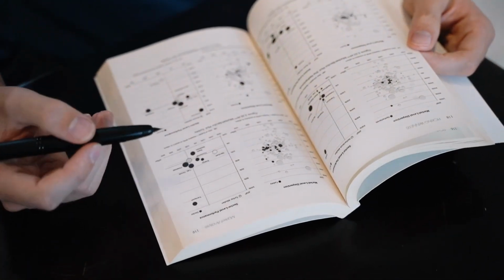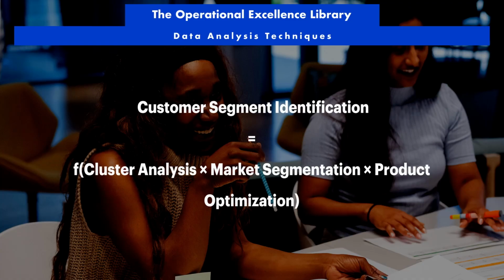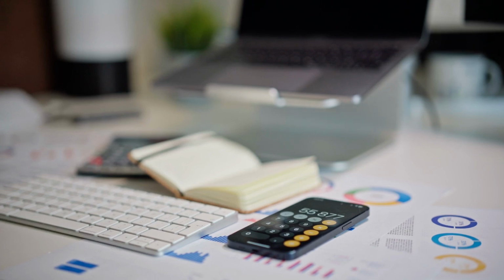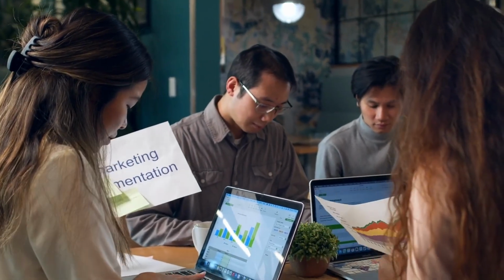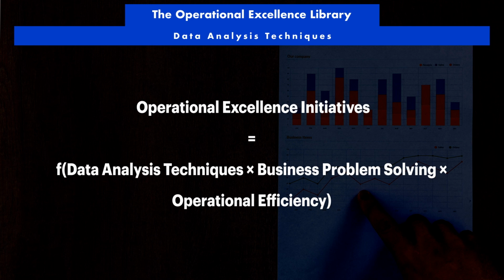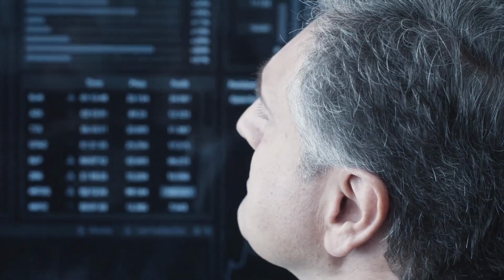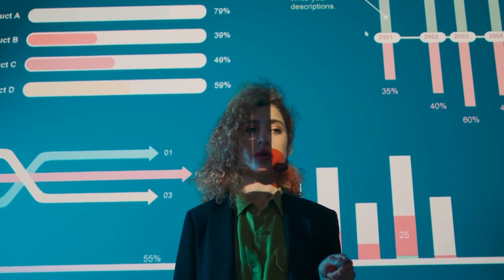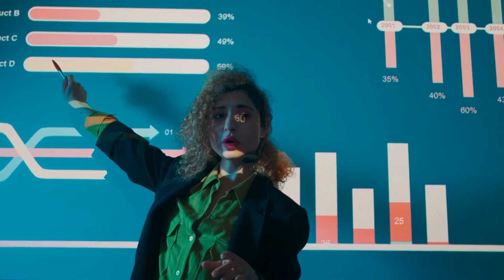Exposing the Truth: Why Companies Favor Trendy Analytics Over Accurate Insights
buy the Operational Excellence: Data Analysis Techniques Toolkit

Master Data Analysis Techniques Operational Excellence. Get answers, advanced guidance, how-to's & workflows. Includes customized assessment, critical capability analysis & recommendations.

Success Formulas from the Video:

Operational Excellence = f(Data Analysis Techniques,×Business Process Improvement)

Business Process Improvement = f(Regression Analysis × Key Performance Indicators)

Operational Efficiency = f(Time Series Analysis × Forecasting × Inventory Optimization)

Root Cause Analysis = f(Decision Trees × Random Forests × Process Optimization)

Customer Segment Identification = f(Cluster Analysis × Market Segmentation × Product Optimization)

Operational Optimization = f(Simulation Modeling × Optimization × Production Scheduling)

Customer Sentiment Analysis = f(Text Analytics × Customer Feedback × Sentiment Analysis)

Predictive Maintenance = f(Machine Learning × Artificial Intelligence × Equipment Failure Prediction)

Operational Excellence Initiatives = f(Data Analysis Techniques × Business Problem Solving × Operational Efficiency)

Competitive Advantage = f(Operational Excellence × Business Process Improvement × Customer Satisfaction)

Unlock the Full Potential of Data Analysis: Mastering the Most Critical Techniques for Operational Excellence

Are you tired of drowning in data without gaining valuable insights? Do you struggle to turn complex data into actionable decisions? Mastering Data Analysis Techniques is your comprehensive guide to extracting maximum value from your data. This toolkit provides detailed solutions to the most important questions to ask about data analysis, including:

- How to design and implement effective data visualization strategies

- What metrics to track for meaningful insights

- How to identify and address common data analysis pitfalls

- How to develop a data-driven culture within your organization

Through real-world case studies, practical examples, and unique perspectives, you'll gain a deep understanding of the most critical data analysis techniques. Detailed workflows, timelines, and responsibility assignments ensure that you can seamlessly implement these techniques into your operations.

But that's not all. This toolkit comes with a digital downloadable self-assessment tool to evaluate your organization's data analysis maturity and provide actionable steps for improvement.

With Mastering Data Analysis Techniques, you'll be able to:

- Make data-driven decisions that drive business growth

- Optimize your data analysis processes for maximum efficiency

- Develop a competitive edge in your industry

- Create a culture of data-driven excellence within your organization

Don't let data overwhelm you - master it with this comprehensive guide. Get ready to unlock the full potential of your data and transform your organization into a beacon of operational excellence.

Work-With-You Warranty